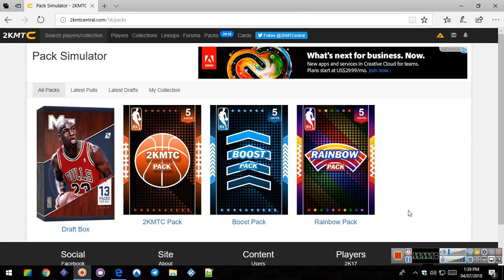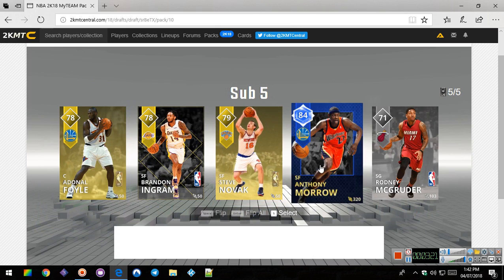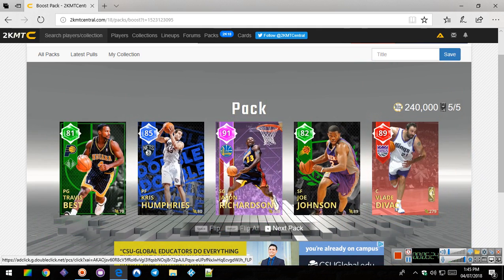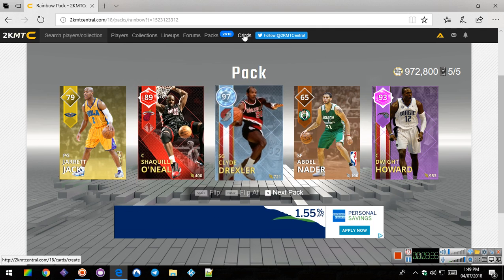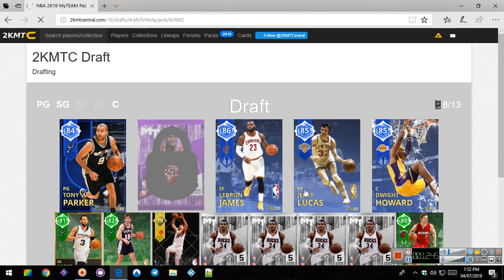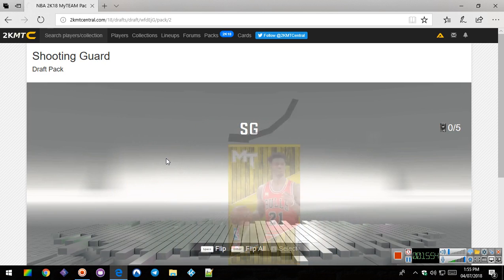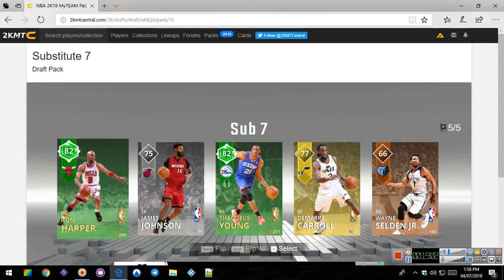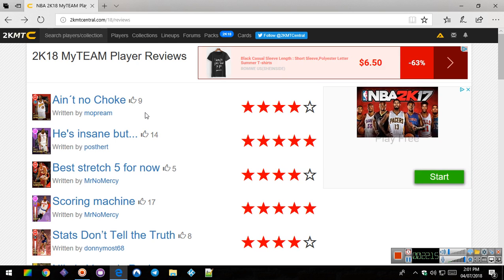2Kcentral #2 we get 99 Shaq